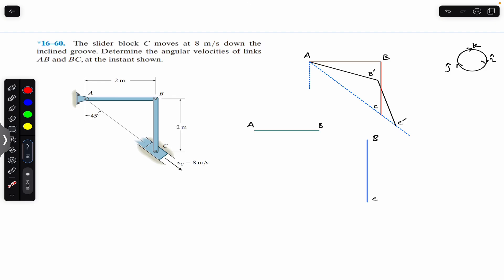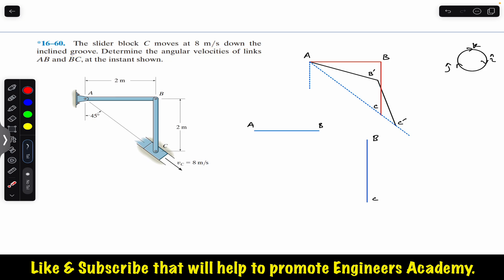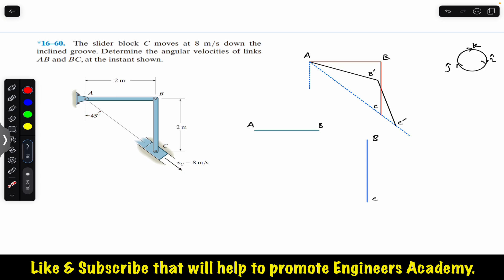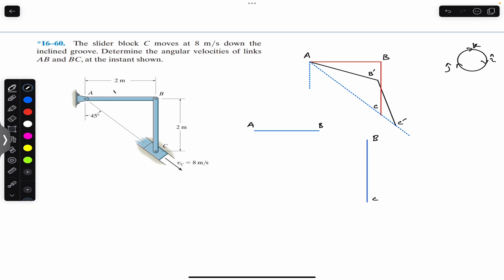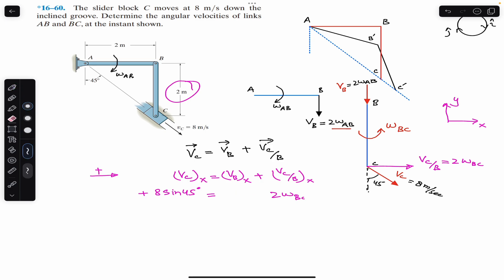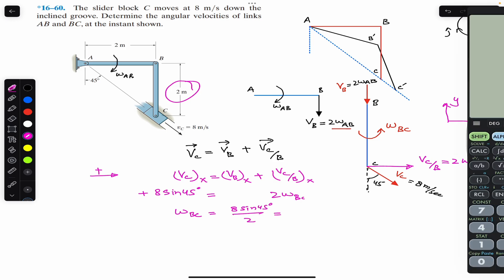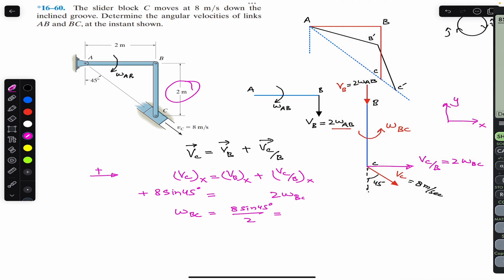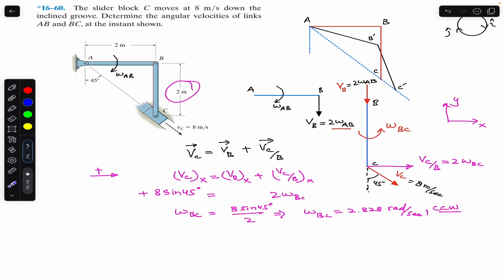Determine the angular velocities of links AB and BC ( Relative Motion Analysis )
*16-60. The slider block C moves at 8 m/s down the inclined groove. Determine the angular velocities of links AB and BC, at the instant shown.

Angular motion
Hibbeler dynamics
Engineering dynamics
Relative motion analysis
Determine the absolute velocity of point B ( Relative Motion Analysis ) Engineers Academy